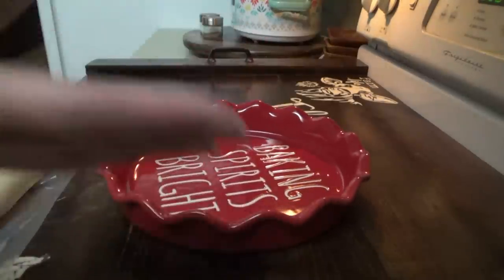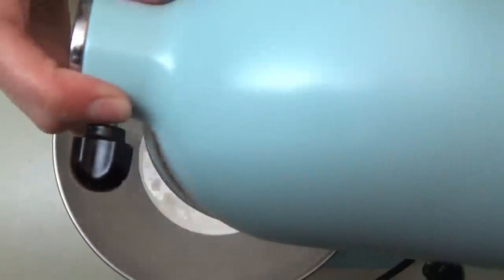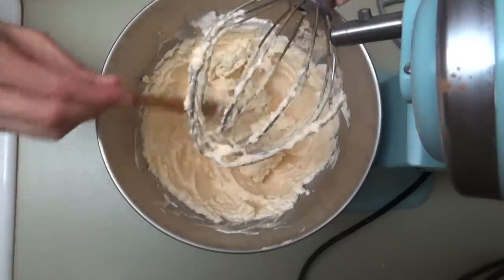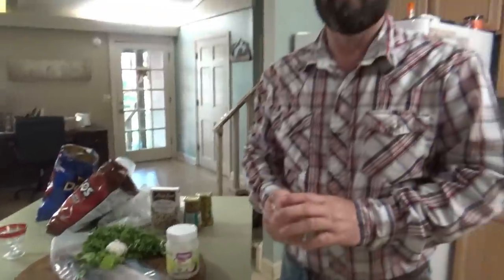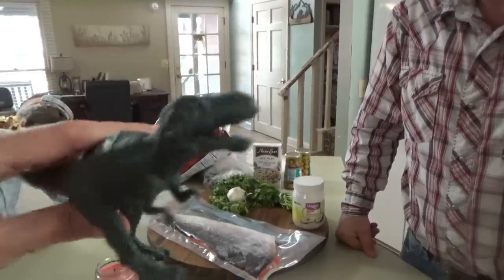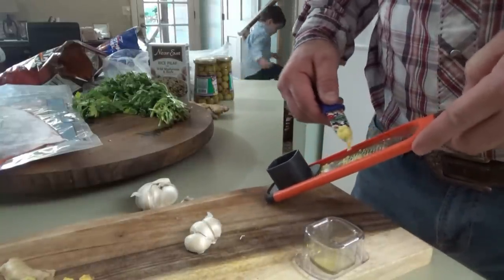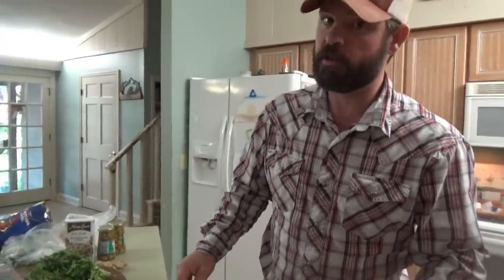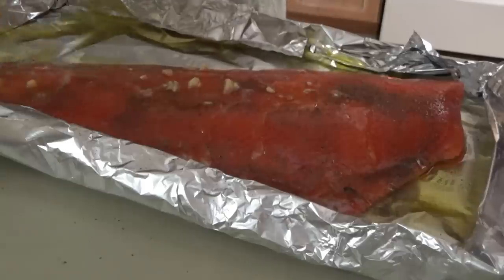Stormy Cookin' 🌩😆 Whipped Pumpkin Cheesecake & Smoked Salmon Supper | Southern Cooking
Today we're making a Whipped Pumpkin Cheesecake for a church Homecoming and Smoked Salmon for supper!

Whipped Pumpkin Cheesecake
Ingredients:
1 pie crust, cooked or store bought
2 cups heavy whipping cream
1/4 cup to 1/2 cup sugar, (more or less depending on how sweet you want it)
1 tsp vanilla
1/2 block cream cheese
1/4 cup pumpkin puree
1/2 tsp pumpkin pie spice

Directions:
Whip heavy cream until it just starts to form peaks. Add the remaining ingredients and mix until well combined.  Pour into pie crust and refrigerate until ready to serve.